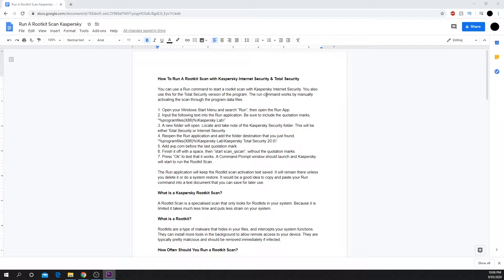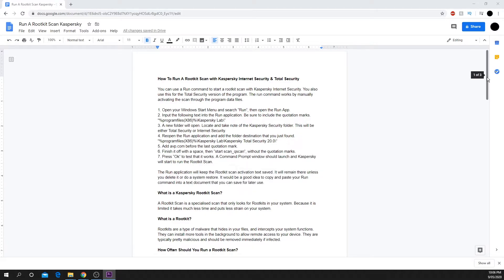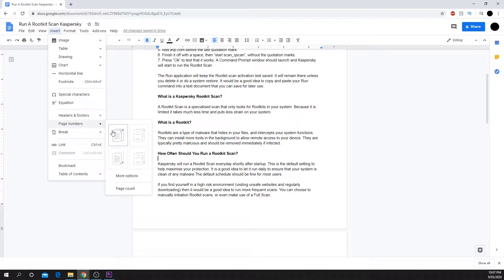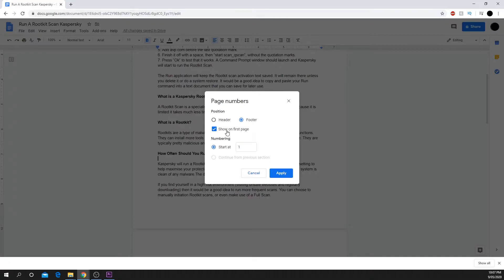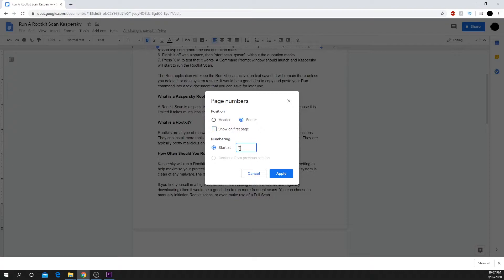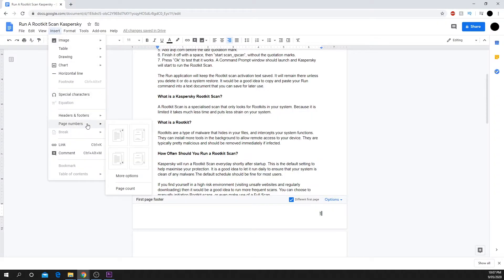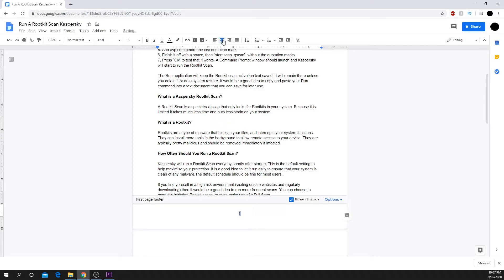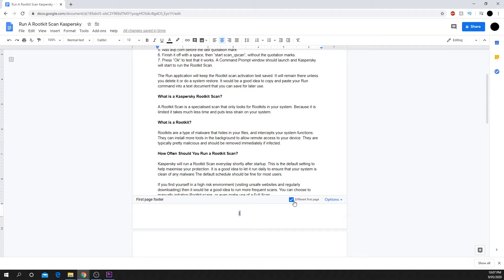How To Add Page Numbers in Google Docs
This quick Google Docs tutorial will show you how to add page numbers to your documents. You will also learn how to set the page numbers to start from the second page. Giving you the ability to have a cover page.

Google Docs gives you the ability to place the page numbers in either the footer or header. You may also edit the placement, font, size and text included in the page numbers.